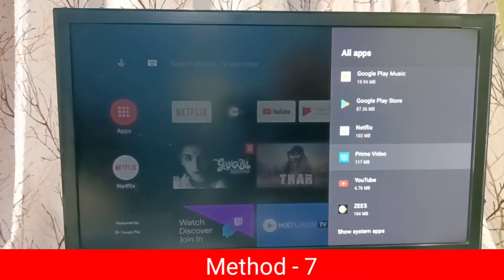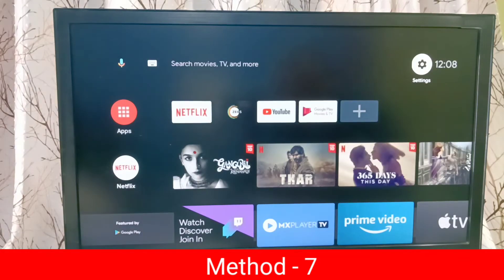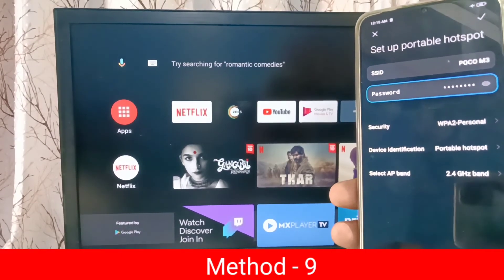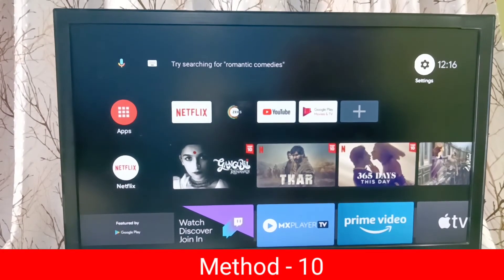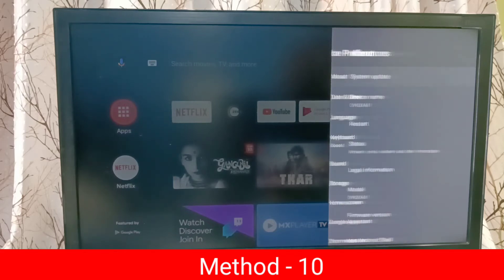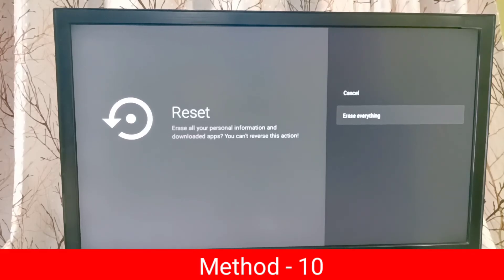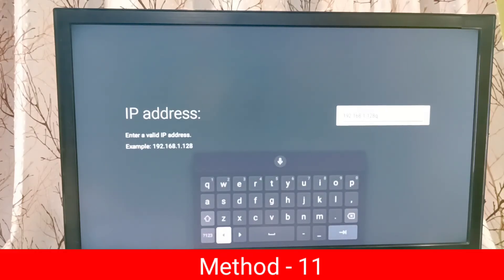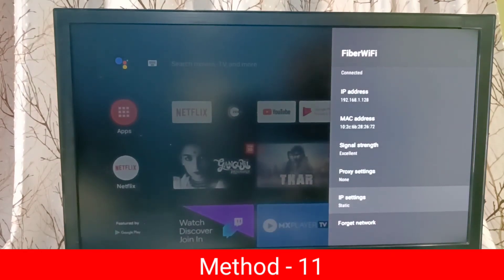10 Ways to Fix All WiFi Problems in Android TV (WiFi Connected but No Internet)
10 Ways to Fix All WiFi Problems in Android TV (WiFi Connected but No Internet),
TV connected to WiFi But No Internet, Fix no internet problem,How to Fix Can’t Connect Right Now WiFi Issue in Android Smart TV, Android TV, Google TV, Smart TV, Android Smart TV, TV, OTT Platform, Amazon Prime, netflix, Disney Plus Hotstar, Android, Hulu, LED TV, HD TV, Full HD TV, 4K TV, How To Fix YouTube Can't Connect Right Now